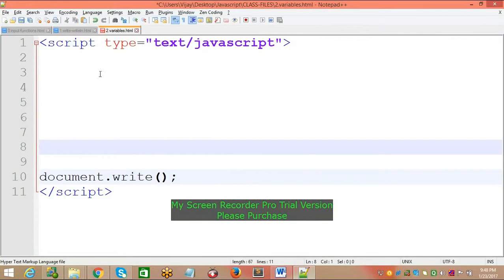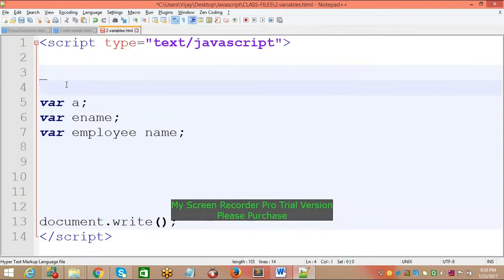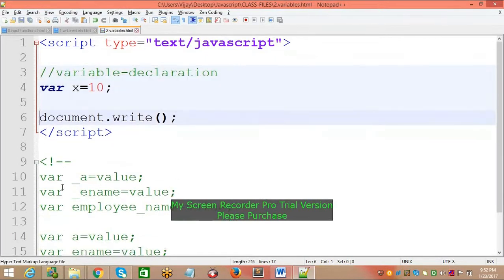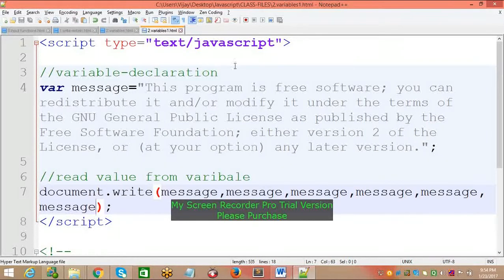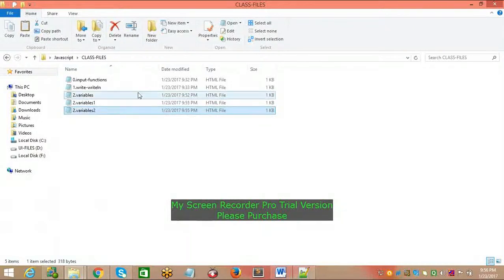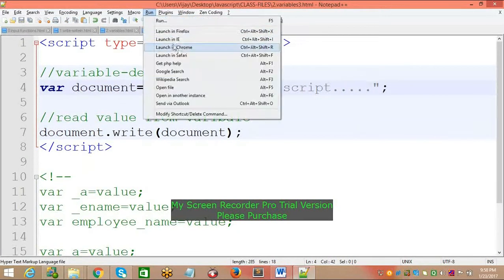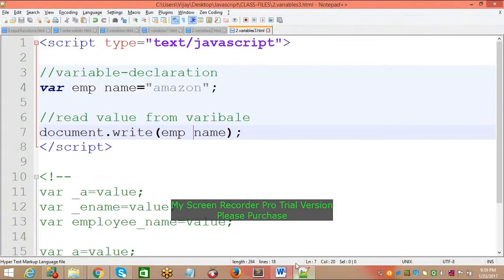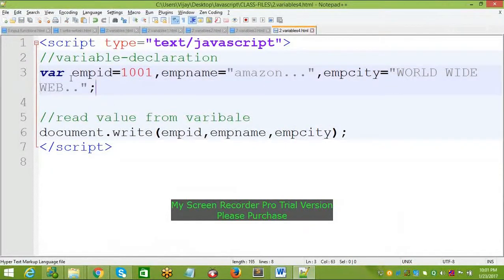6.Javascript Variable Examples